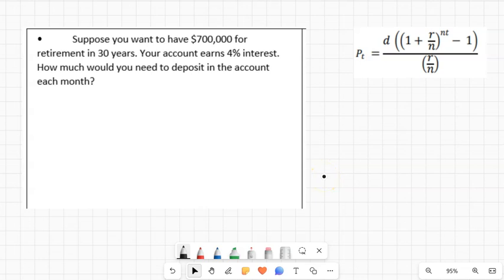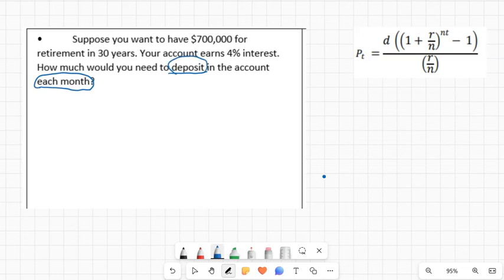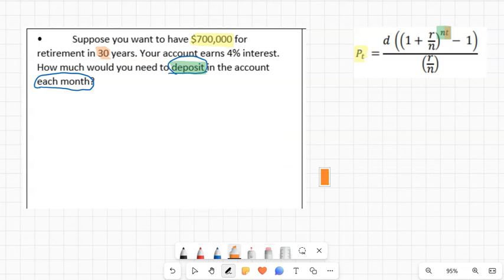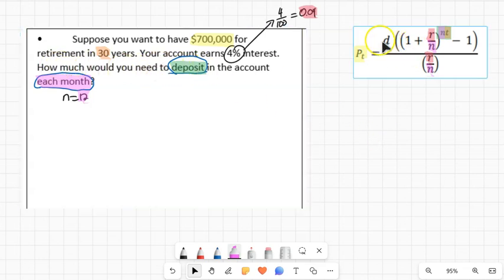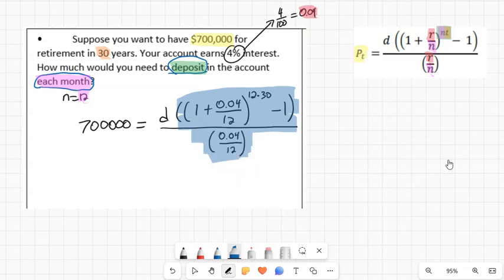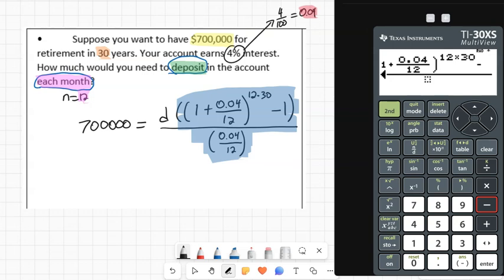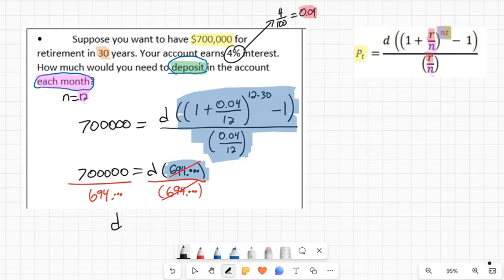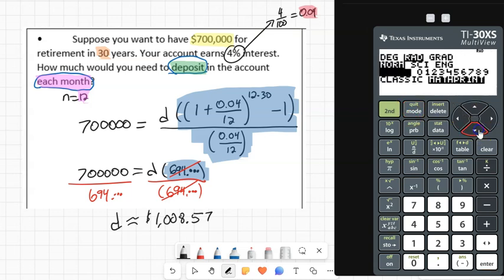103x Finance - Savings Annuity LHS - Find Deposit